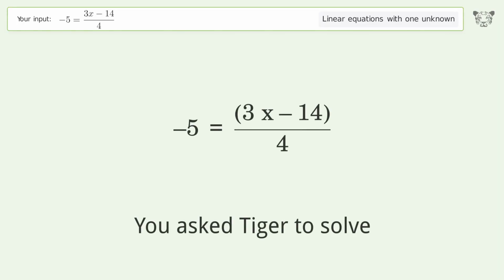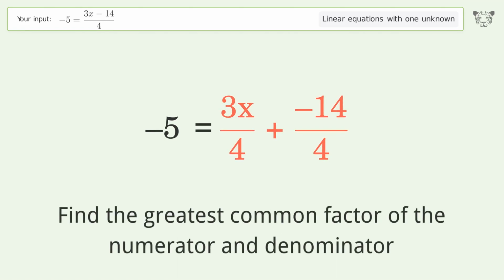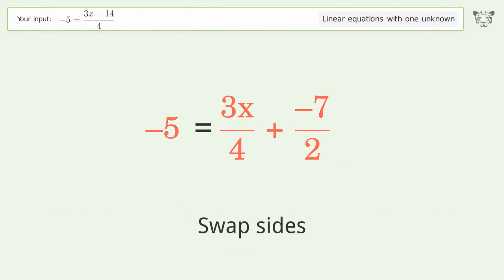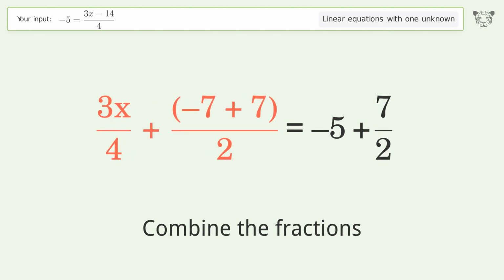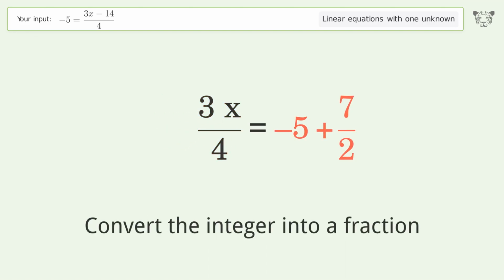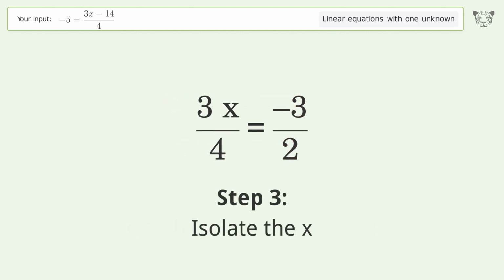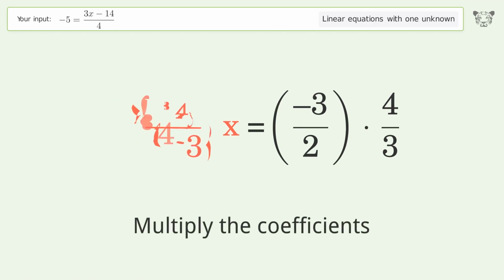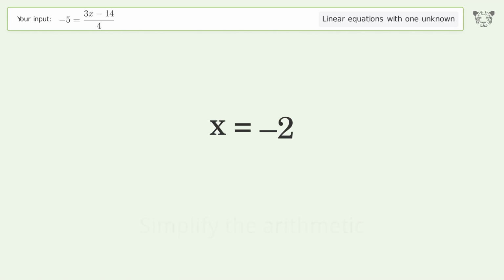Solve -5=(3x-14)/4: Linear Equation Video Solution | Tiger Algebra